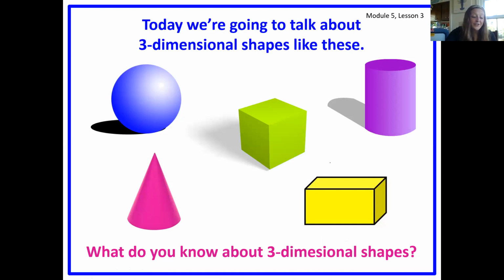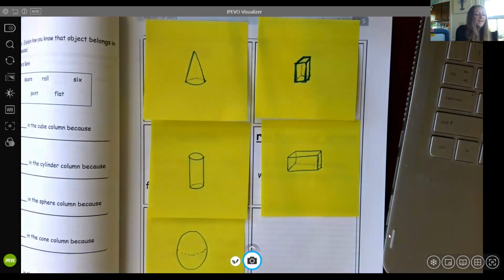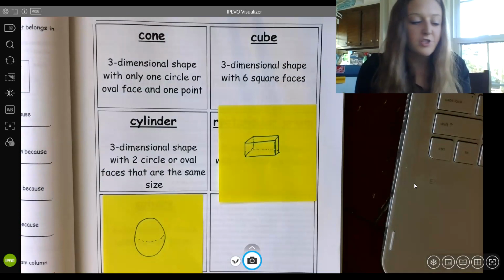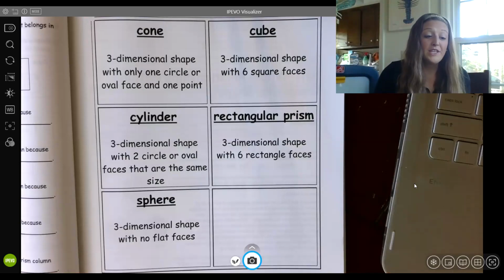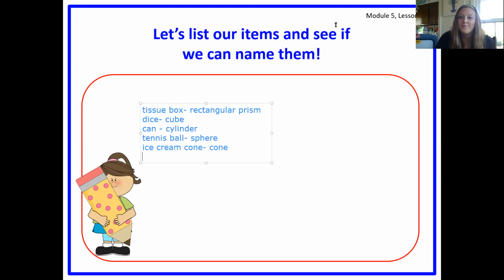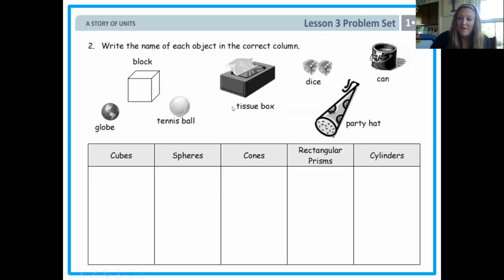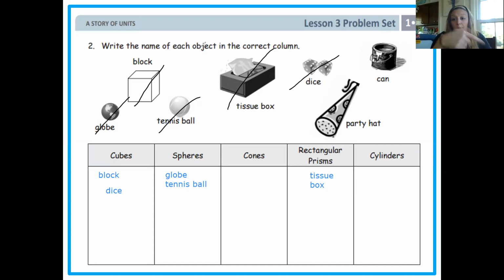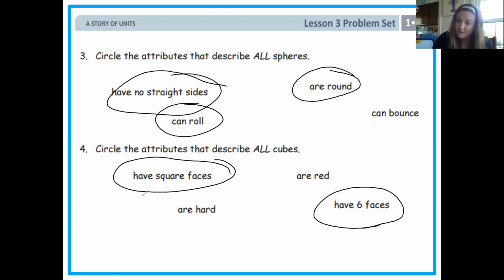1stGrade_MathLesson_April8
Module 5, Lesson 3: Scholars will find and name three-dimensional shapes including cone and rectangular prism, based on the number of faces and points. You will need packet pages 131-134.